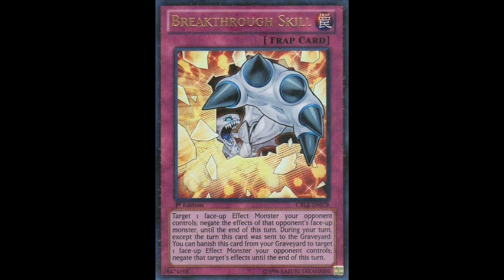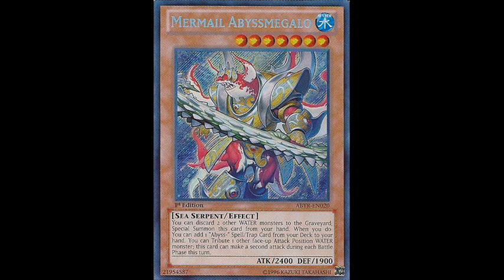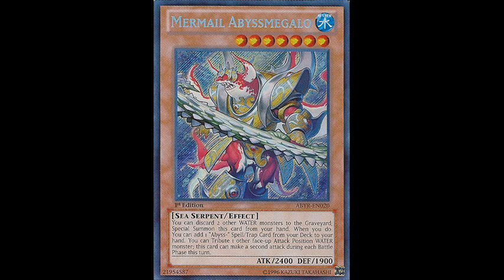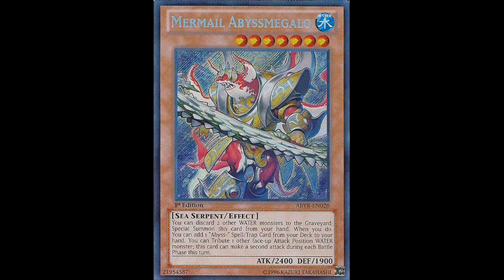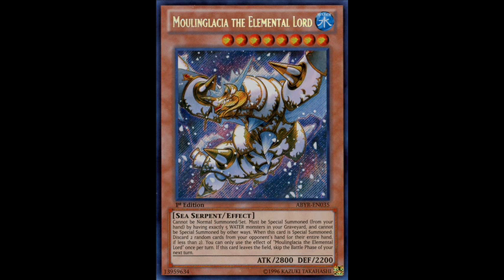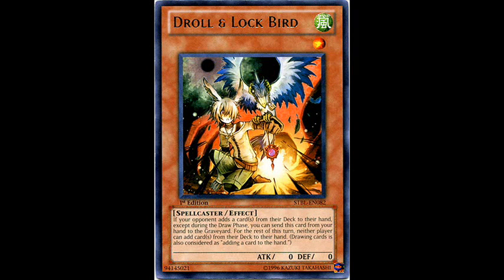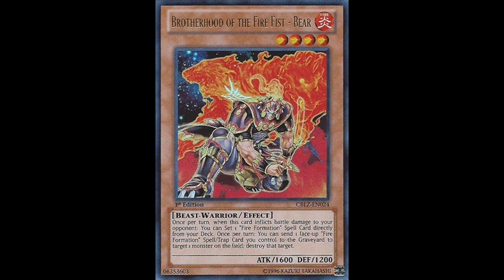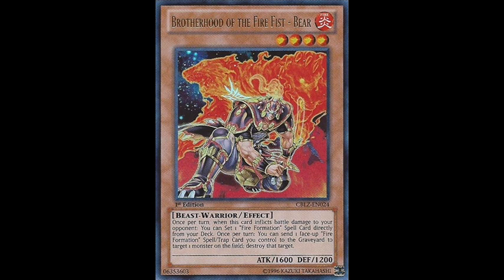Yugioh Marketwatch - Featuring Breakthrough Skill the $30 tech card.....